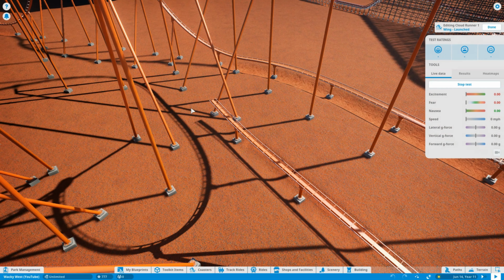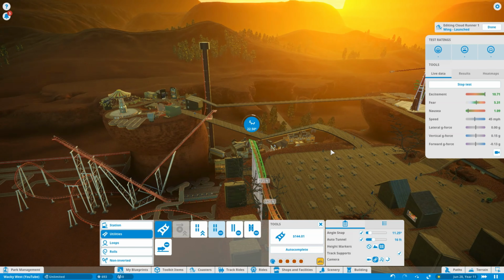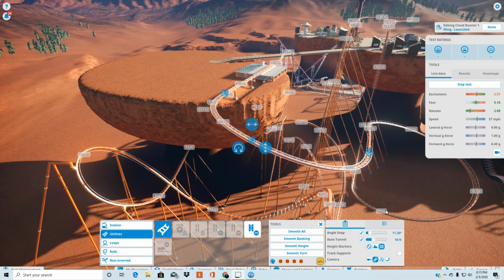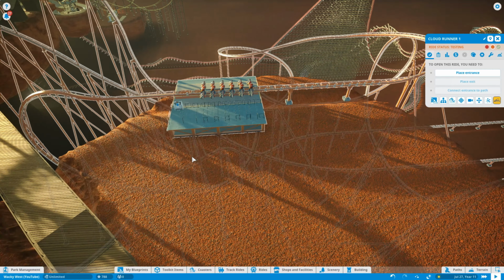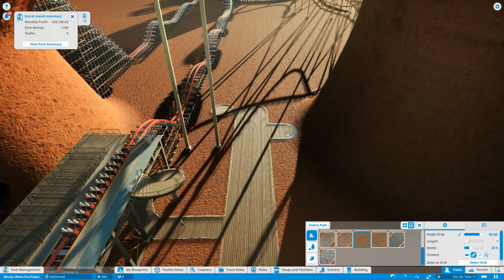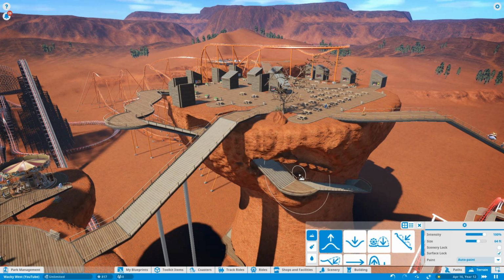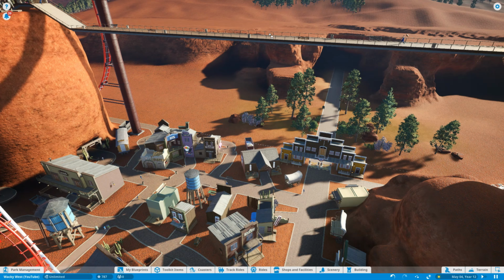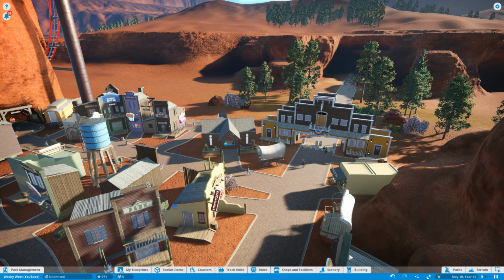LOOK AT THIS CRAZY COASTER WE BUILT (PART 3)!!!!!!WACKY WEST**PLANET COASTER**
If you haven't already watched part 1and 2 WATCH IT!

If you would like to donate to my FOUR DIAMONDS FUND, You can use this link- (to use the link click the text below 3 times and right-click. Next, click the option that says go to)

SEE YA MONDAY!